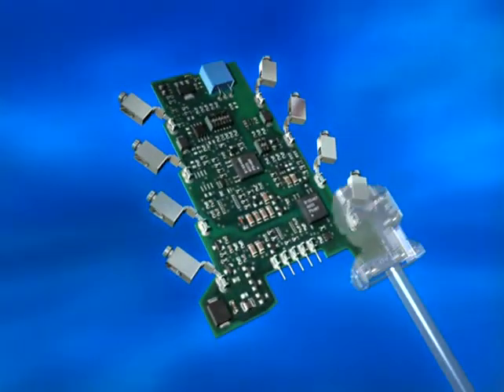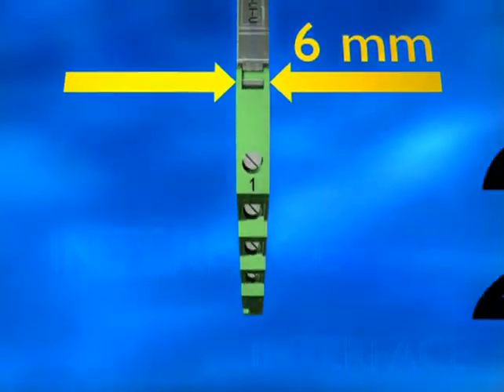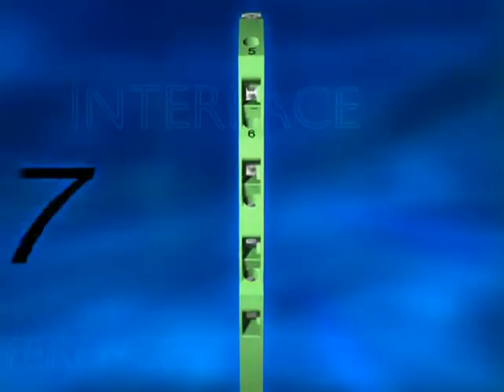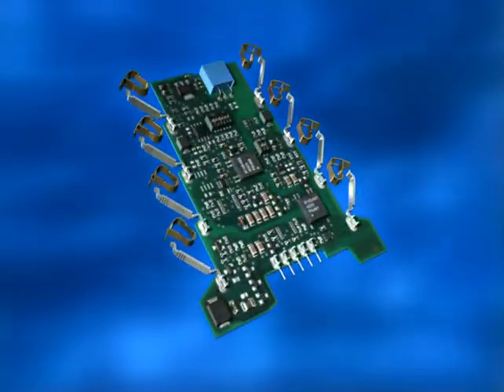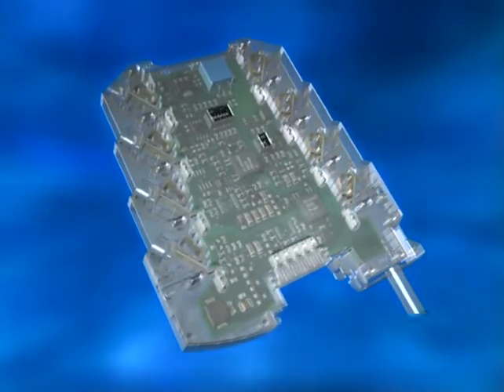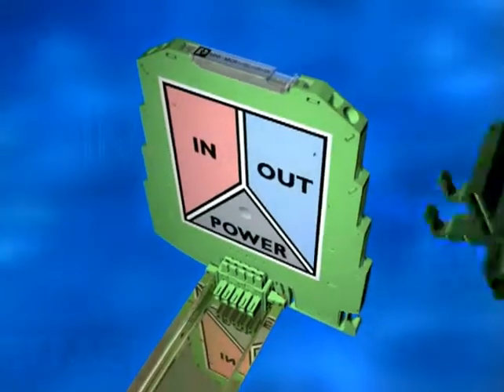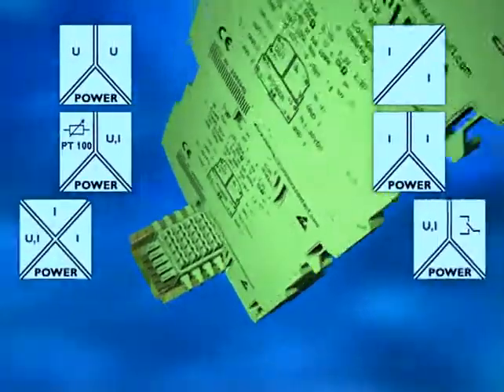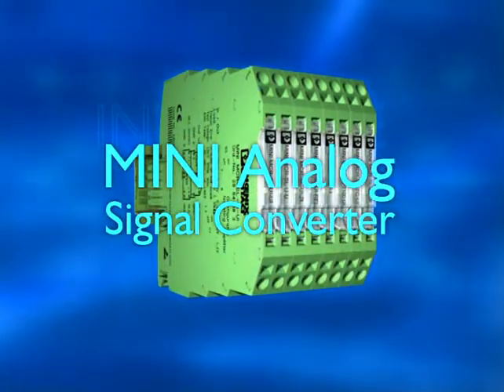Signal Conditioner - Phoenix Contact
Signal Conditioners from Phoenix Contact provide reliable testing and measurement for your application. These signal conditioners isolate, amplify, filter signals from harsh industrial interferences enhancing the overall reliability of your system.